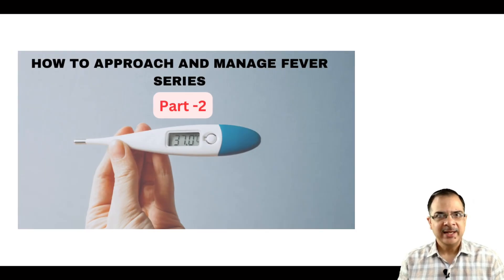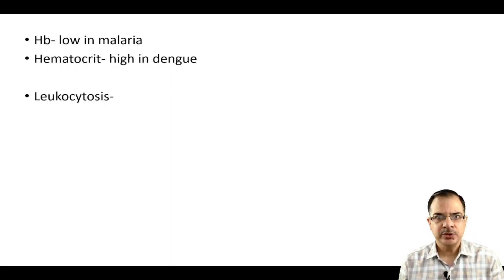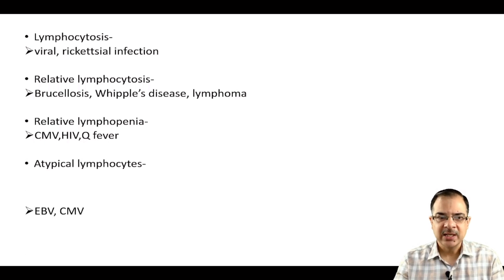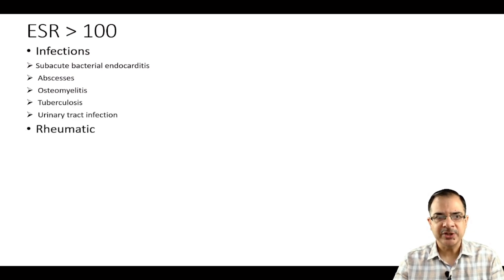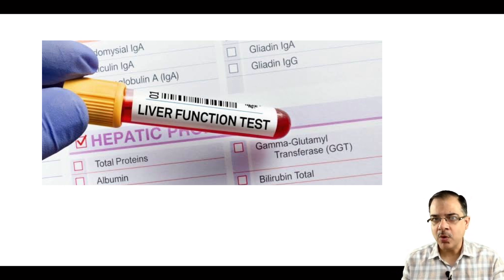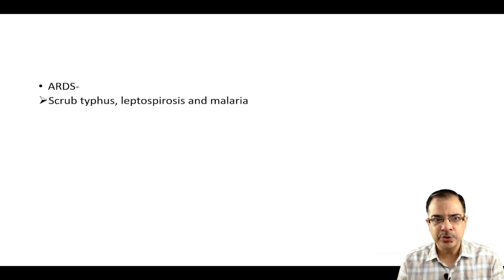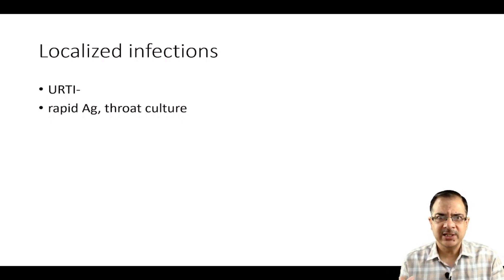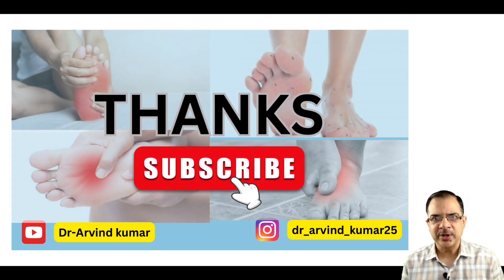Lab tests for diagnosing the cause of fever | Dr Arvind Kumar